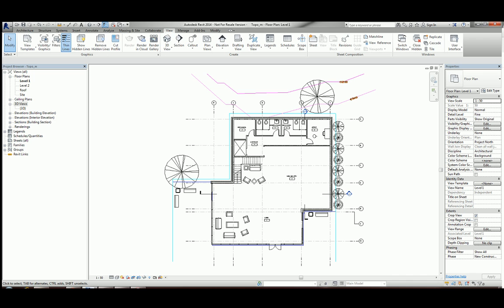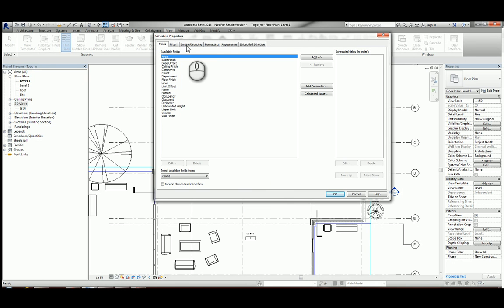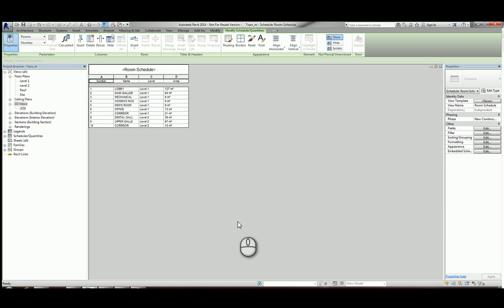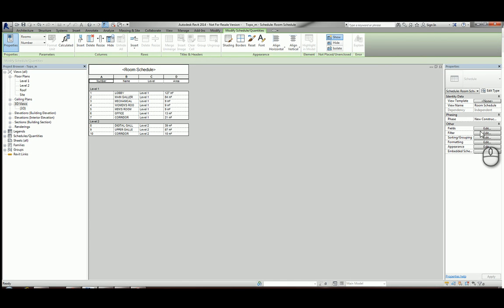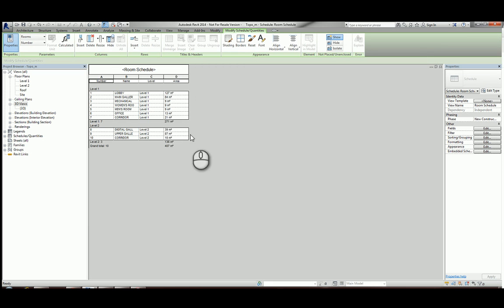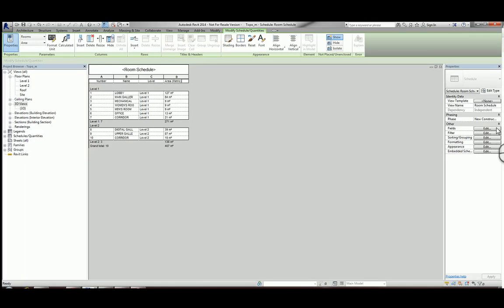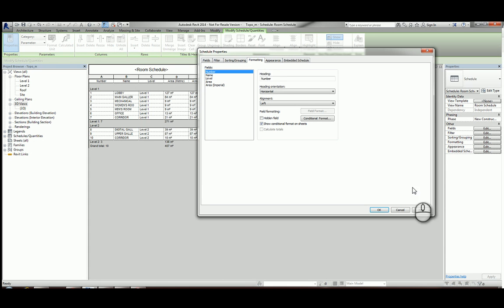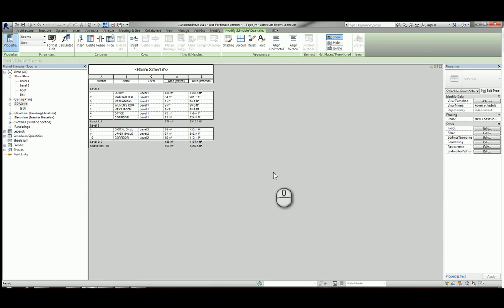Room Schedules Creating Imperial Areas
Computer Aided Business Systems Limited
James Parsons-Moore
BIM Implementation Specialist